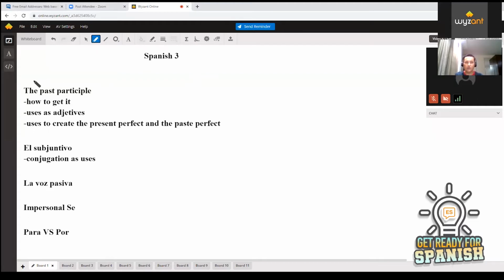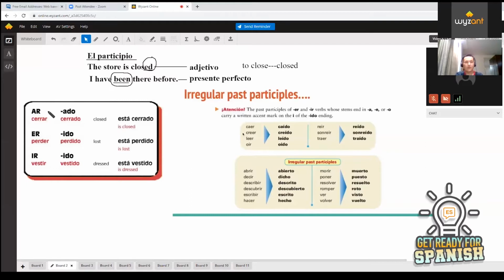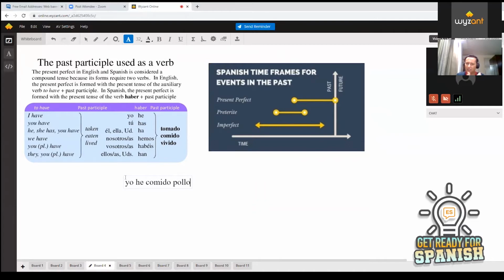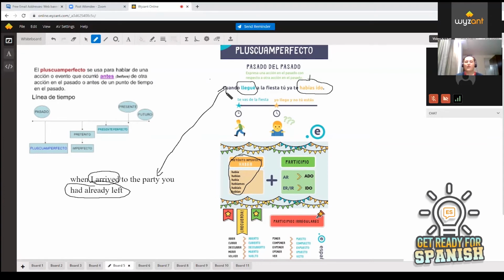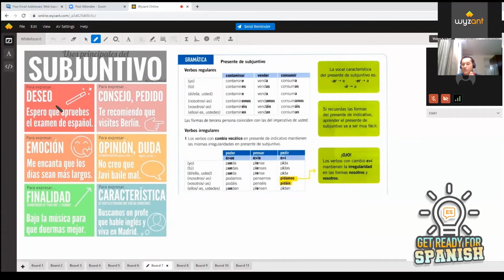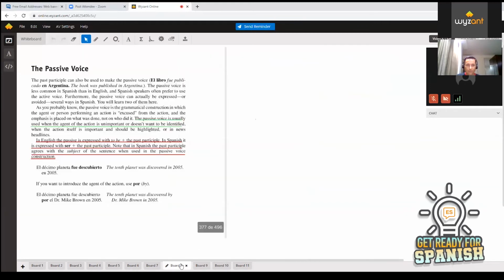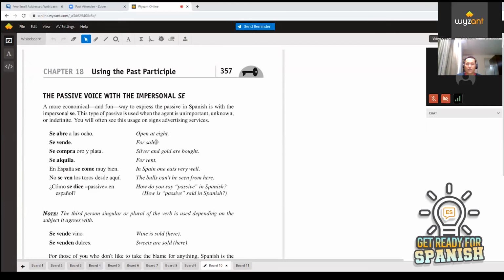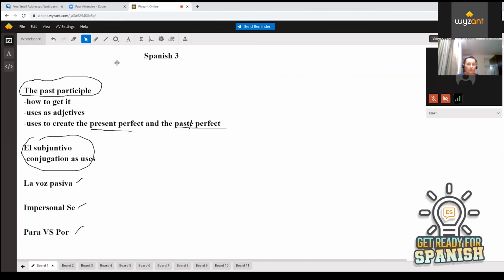Get Ready For Spanish! Spanish 3 - Past Participles; Present Perfect and Past Perfect Tenses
Topics: Spanish 3 - Past Participles; Present Perfect and Past Perfect Tenses

“Get Ready For High School” is a 100% free live video series that empowers high school students to catch up and connect with material they need to know in some of their most important classes.

Created and led by expert tutors on Wyzant, each session explores crucial topics in subjects like English, Spanish, Calculus, and Chemistry, with a focus on live instruction and interaction between tutors and students.